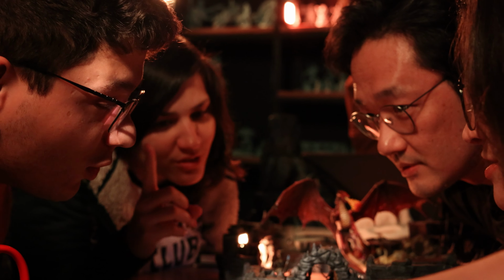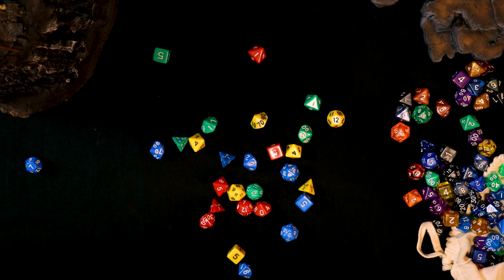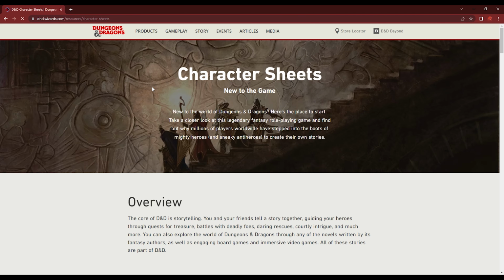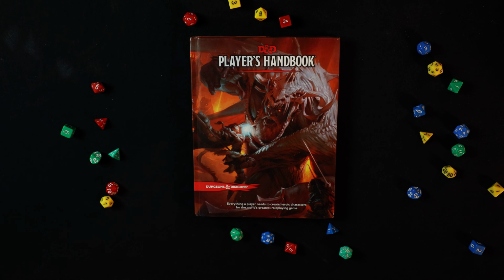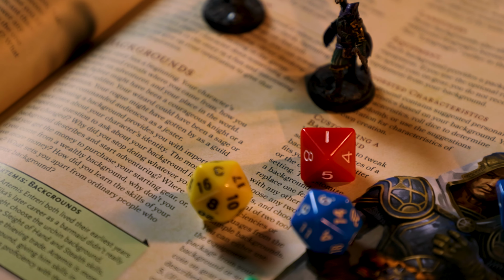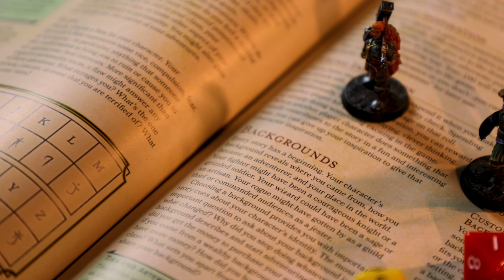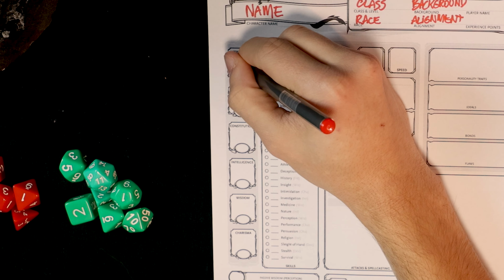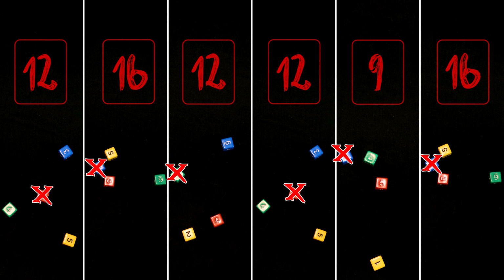This is How You Can Play D&D From Zero | DM Tips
Ever wanted to play Dungeons and Dragons but don't know where to start? In this video, Luca is here to teach you everything you need to know to be prepared for your first session!

This is a complete D&D 5e beginner's guide that will walk you through the core concepts of the game. You'll learn the difference between a Dungeon Master and a player, how dice rolls work, and the very basics of D&D character creation. We'll cover how to choose your race, class, and background, and even show you how to roll your ability scores. By the end, you'll be ready to join your friends on your first adventure!

🔔 Get epic minis every month! You can pick this month’s bundle, any from our catalog, or even 2 at once!

In this video you'll see:
00:00 intro
00:10 Where do you start?
00:19 What is D&D?
00:29 Who is the Dungeon Master? Roles of the DM and Players
01:08 The role of the other players
01:41 Understanding the mechanics of the game
02:07 Understanding D&D Dice (The d20 and other dice)
02:30 How to find the character sheet
02:53  Choosing Your Race and Class (How to build your character)
04:06 Choosing your alignment
04:25 Roling your abilities scores
05:33 Ready for Your First D&D Session!

🖋️New to 3D printing and don’t know where to start? Discover how to go from zero to hero (FOR FREE) here!

🖌️ If you want to know how to paint your 3D minis like a pro, this is the playlist that will help you do it:

Read nice and new content on 3D printing minis and learn something new every day!